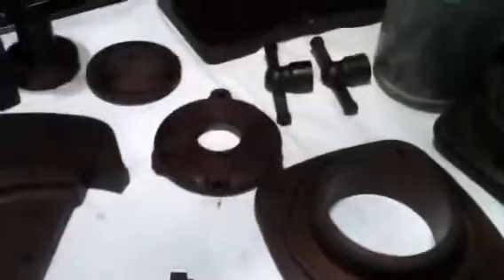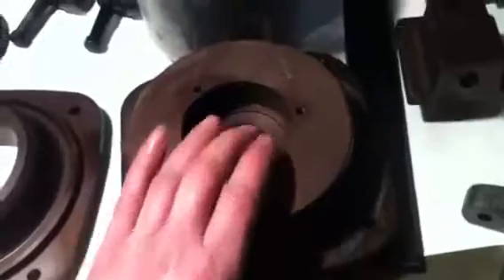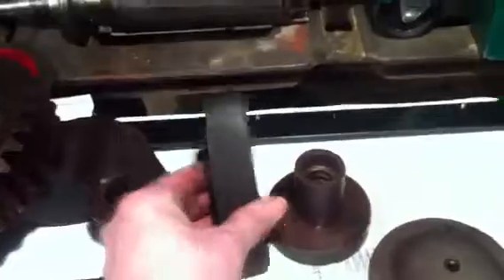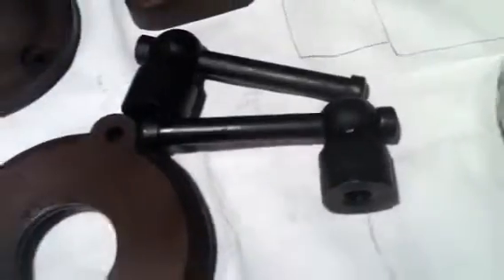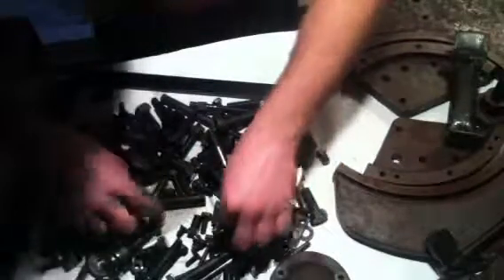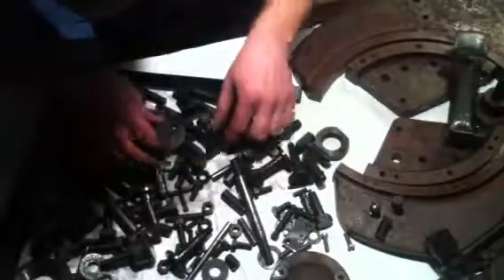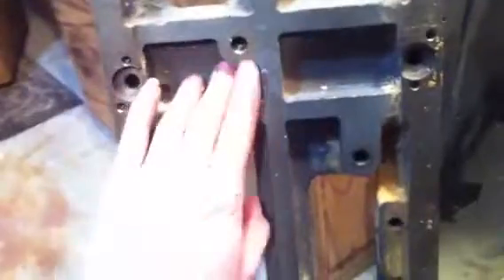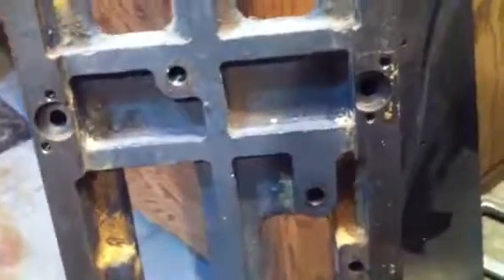Pk black oxide